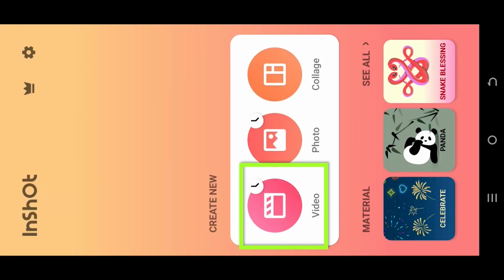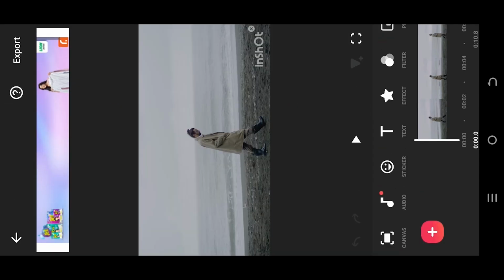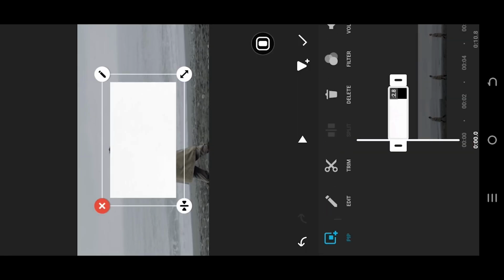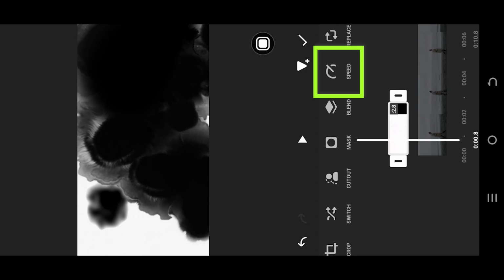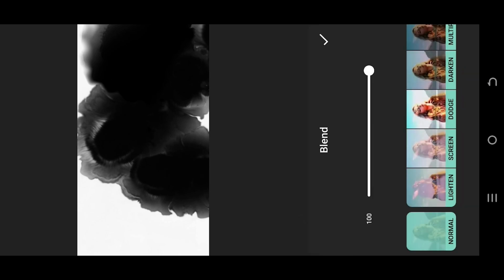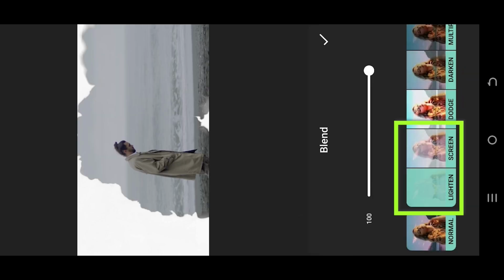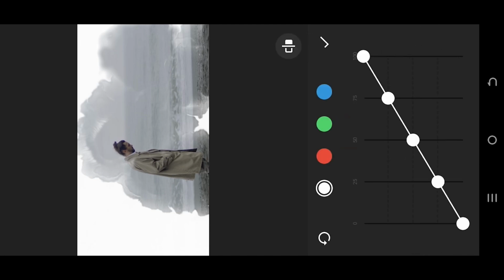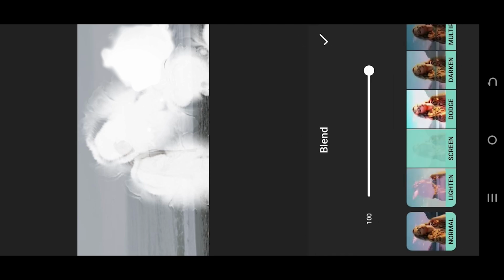Ink or Liquid Transition and Opening | InShot Tutorial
In this tutorial, I will show you how to create ink or liquid transition and opening for your video using the "InShot" video editor. This is a beginner-friendly video editing tutorial for "InShot".